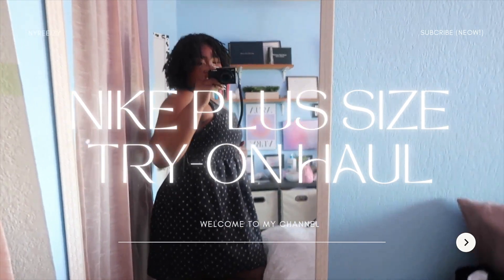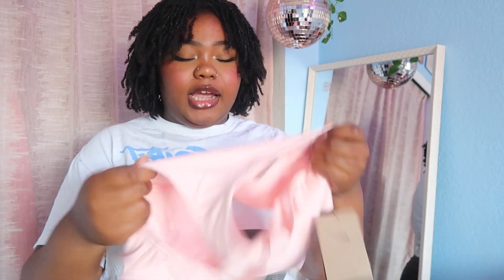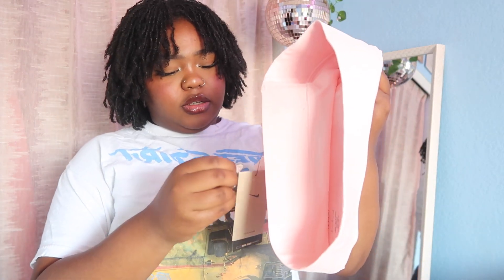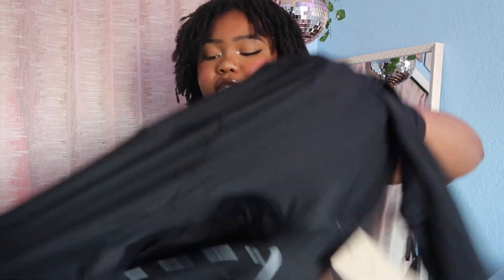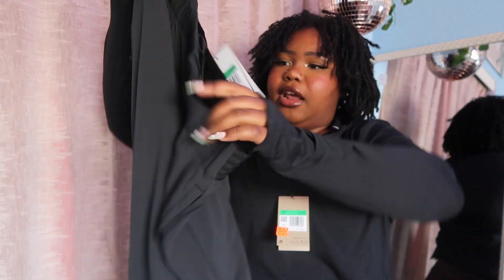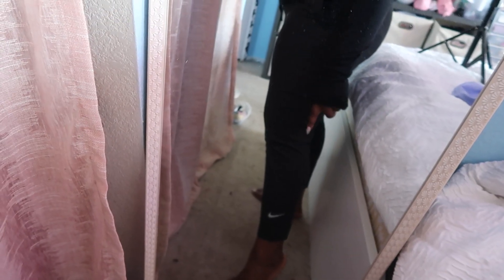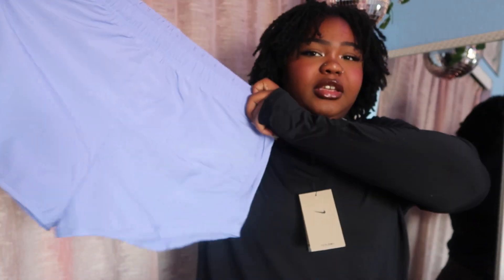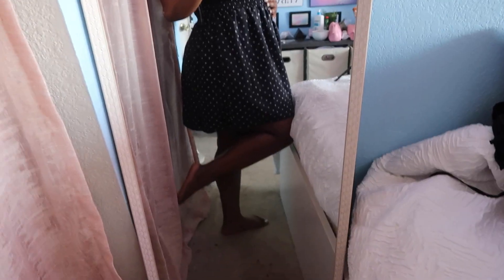nike plus size try-on haul | nyreeizy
im not leaving any link, sorry about it!